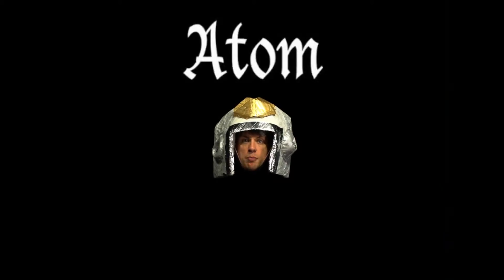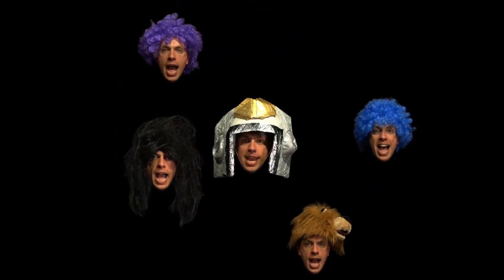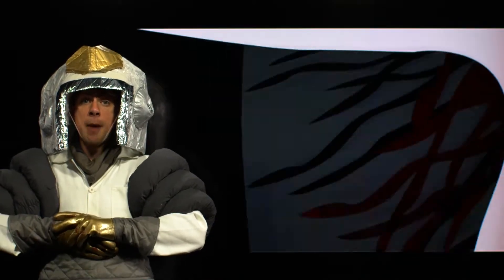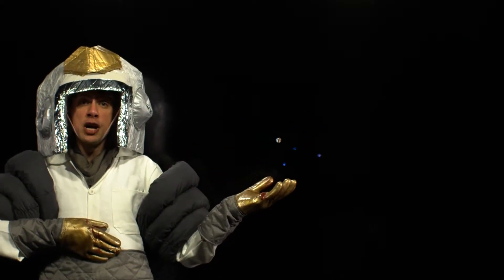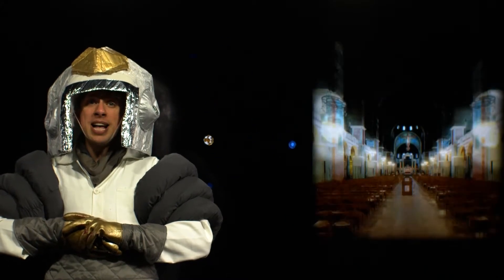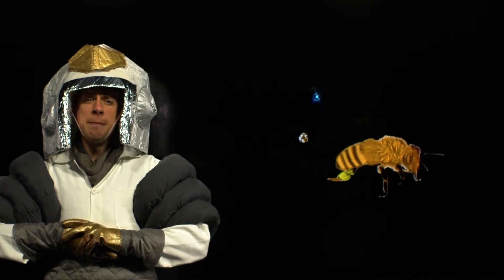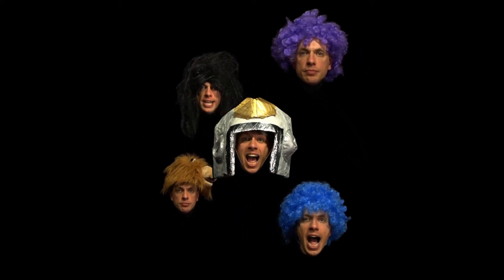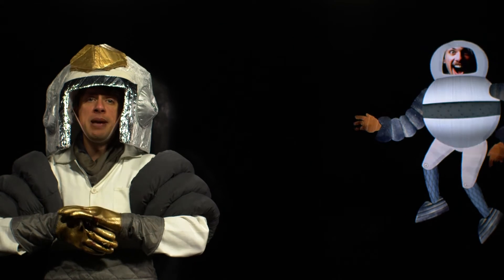A IS FOR ATOM (aka A.T.O.M.G) from Ensonglopedia of Science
A.T.O.M.G, aka A IS FOR ATOM
the first track from the live show Ensonglopedia of Science

words and music by John Hinton

backing vocals: Ellen Hinton, Malin Maunder, James Maunder and Jo Eagle
musical director and harmony arranger: Michael Hinton
animation by Mark Baldridge / False Features
live action footage filmed by Phil Watten and Patrick Holroyd / Media Technology Lab, University of Sussex
edited by Chloe Tomkins and Paul McGinn
costume by Sarah Walpole
scientific advisor: Dr Darren Baskill, University of Sussex

funded by Arts Council England and Science & Technology Facilities Council

lyrics:

'Atom' - from the Greek words 'A', meaning 'not',
And 'temnein', 'to cut', because it was thought
That atoms were unbreakable,
And utterly unshakeable,
No part of them was takeable,
Their oneness unmistakeable,
But now we know they're breakable,
And we do it quite a lot.

An astronaut has trillions of trillions of atoms,
And that's just in a single strand of armpit hair,
So hold on to your noses, and let us see what happens
If we take a trip in there.

A-T-O-M
Impossible to count cos there's so many of them.
A-T-O-M-I-C
So small that they are totally impossible to see.

So let's dive down to the depths of the atom.
It's a world so wild that it's difficult to fathom.
The tiny things whizzing round the outside
Are electrons five or six femtometres wide.
A simple fact that you've got to embrace
Is that most of an atom is empty space.
If an atom was a big as Westminster Cathedral,
The nucleus would be a baby bee busy buzzing in the middle.

Now back to the bee.
That bee is made of hadrons, which are protons or neutrons,
Which are held together with the help of gluons.
Now we're getting quite advanced for the brighter sparks ,
But hadrons actually consist of quarks,
And of what sort of thing do those quarks comprise?
Well, if you can tell us that, you'll win the Nobel Prize.

A-T-O-M
Even air is literally swarming with them
A-T-O-M-G
I can't believe that there are oh so many many trillions of trillions of those things in me